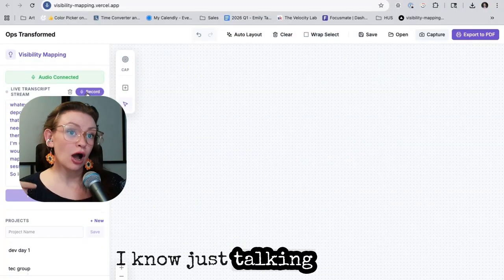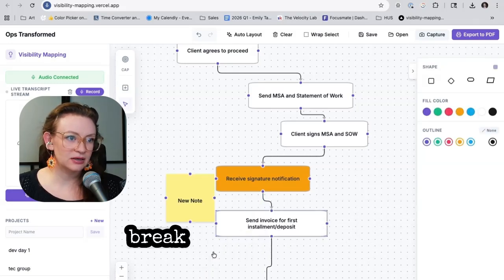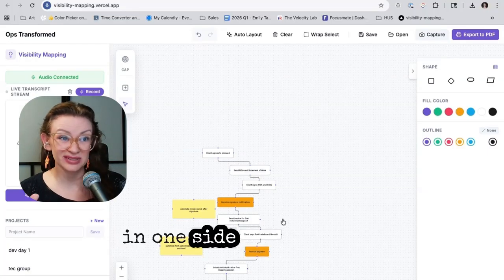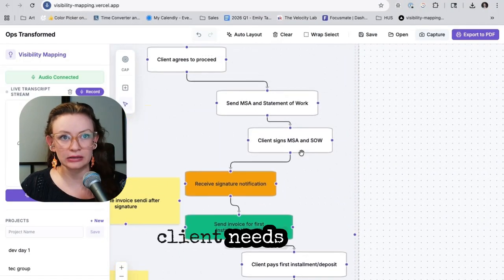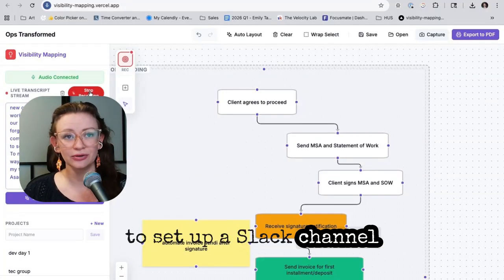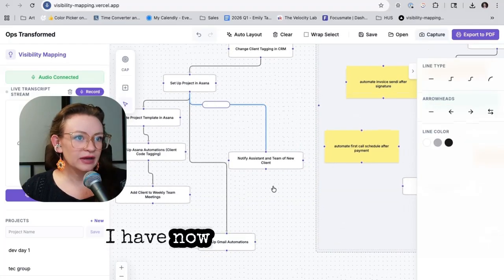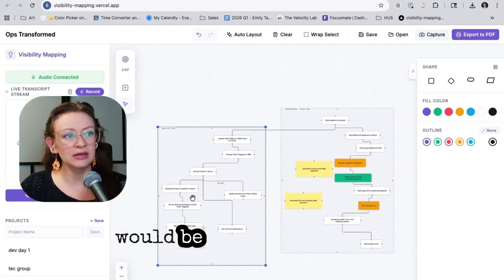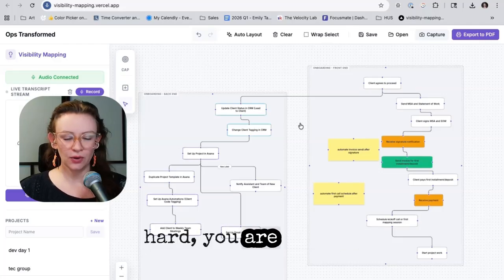Is your client onboarding leaking?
Owner-led businesses drop the ball on client onboarding all.the.time. In this video I'll talk about my own onboarding process, and use an AI tool that I created to map the process.

Want to map your own onboarding process? We can do it for free! Email emily at opstransformed dot com